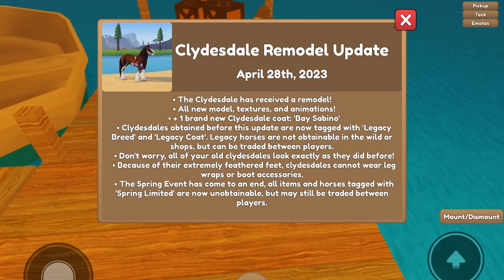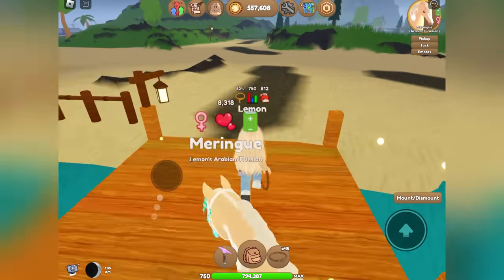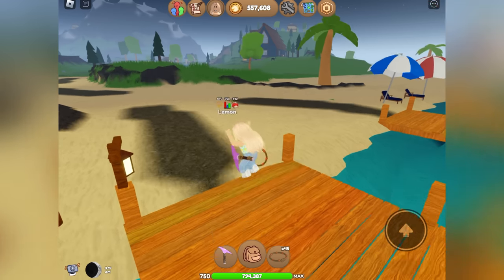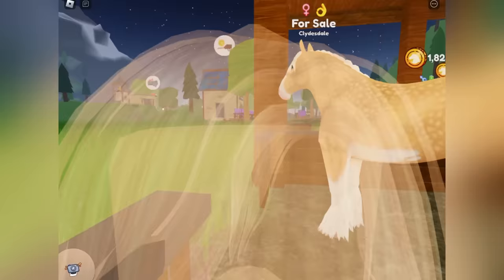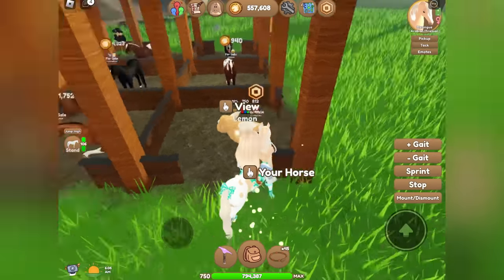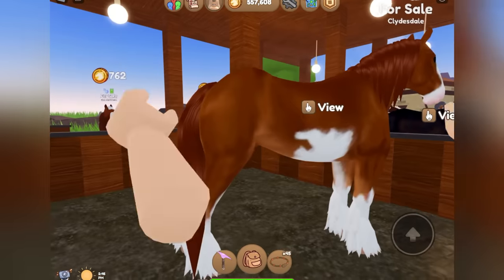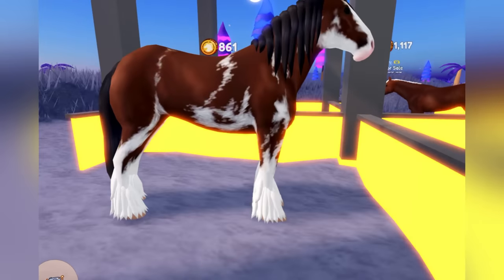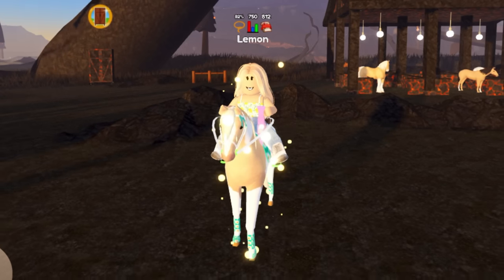*CLYDESDALE REMODEL!* Checking Out the New Coats + Update Overview | Wild Horse Islands